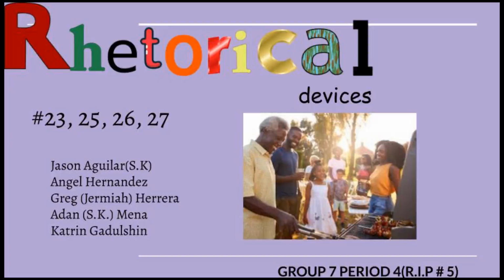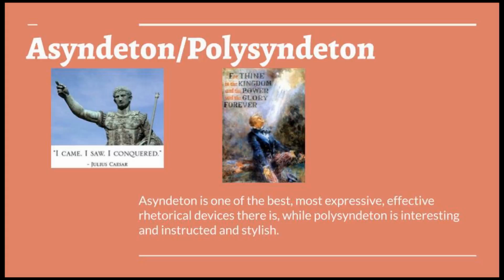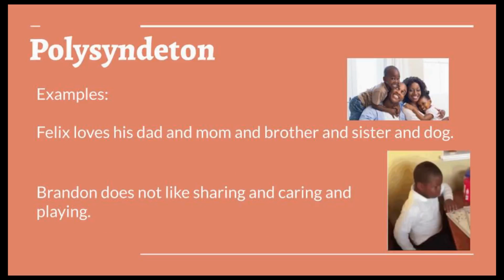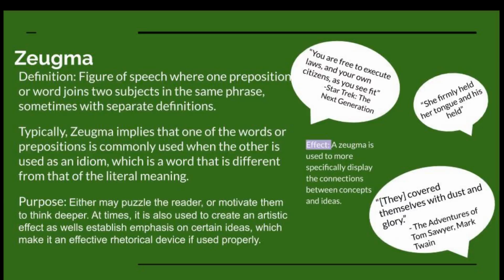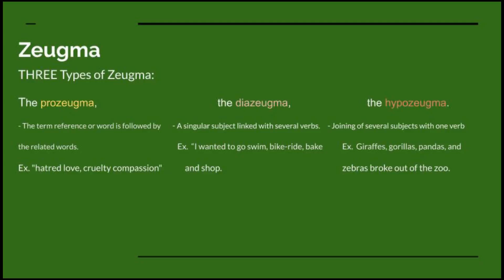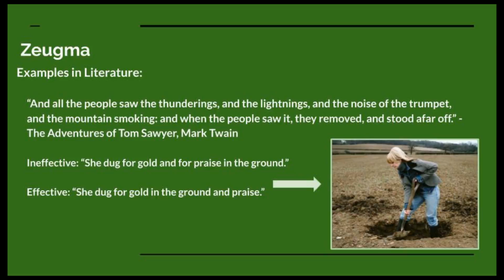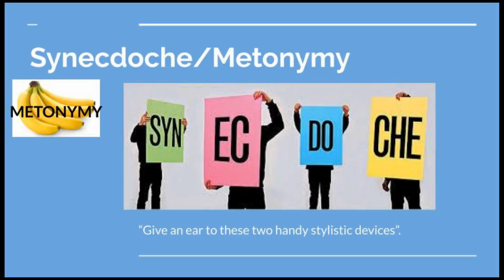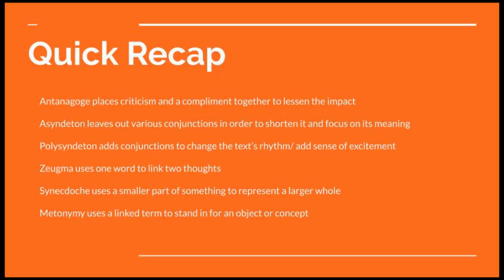Group 7 Video Per 4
Adan Mena
Angel Hernandez
Gregory Herrera
Jason Aguilar
Katrin Gadulshin